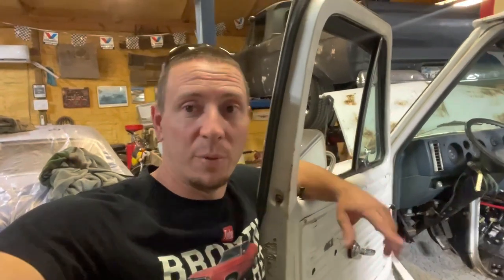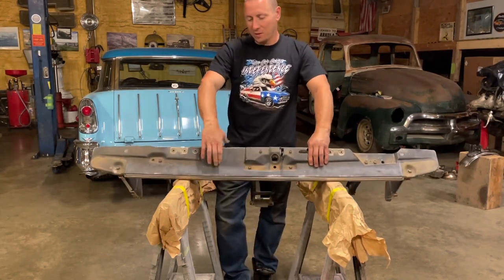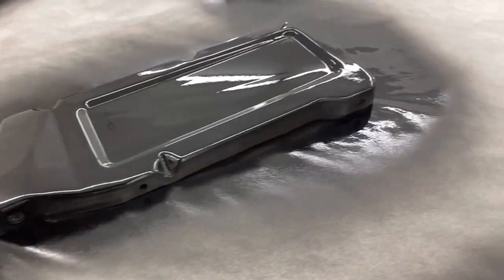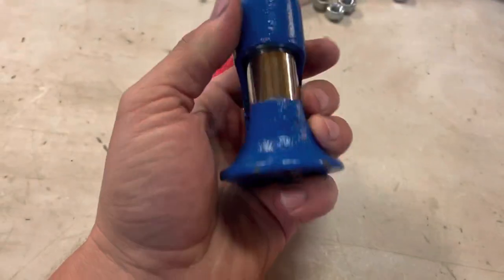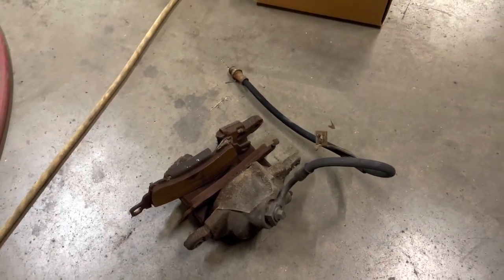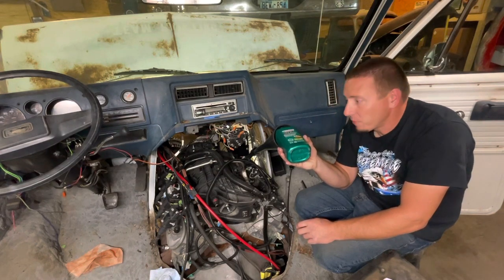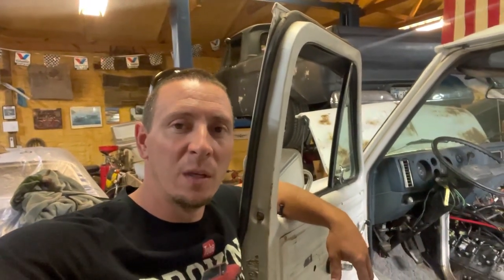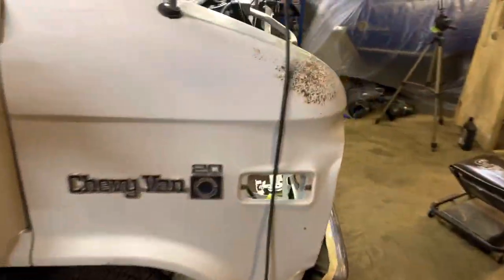Gen IV LS swap in a G20 Chevy van. Ep 7. FINALLY we get to attempt a first start?????????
Yep, It's time to find out if this thing will run??? Before that we have to wrap up the engine bay work, Install my new compressor and Alternator and make final electrical connections.
It's been a long 3 months of waiting for this day.